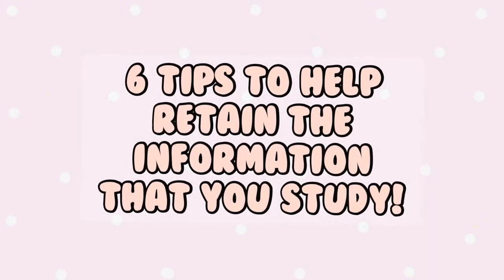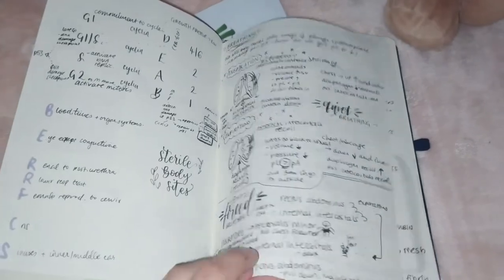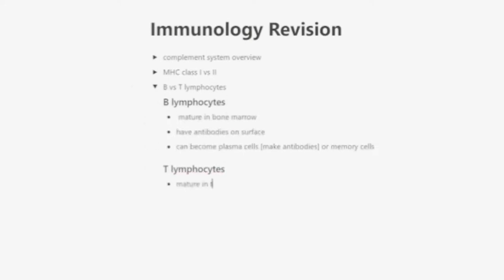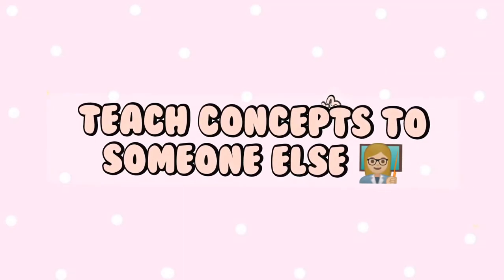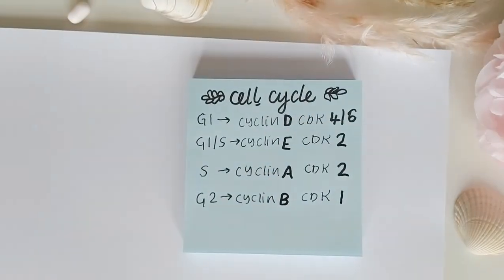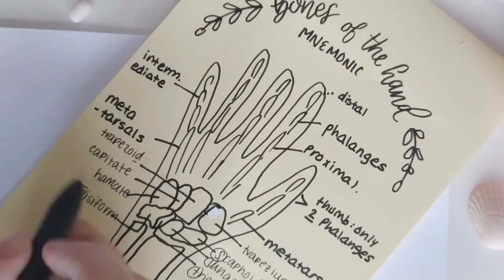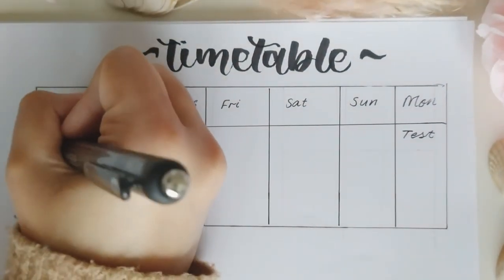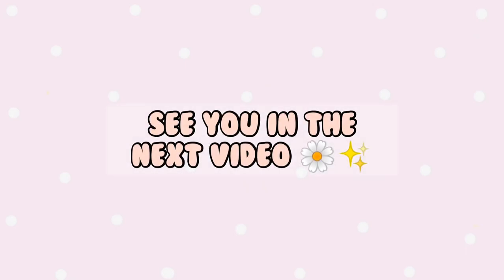How to *actually* remember what you study ✨👩🏼‍⚕️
Hi guys! These practical tips on retaining info have really been helping me cope with the workload this year, and I hope they help you out too ✨
It was great filming this as it allowed for some much needed revision in this (very lazy) Easter break 😊 Let me know what videos you'd like to see on my channel, and thank you so much for stopping by!

Studyism :)

**quick note: in case anyone picked it up, i realised after uploading that i had written the bones of the hand as the metatarsals, when it should be metacarpals  - i always get them confused with metatarsals which are the bones of the foot that i had been reviewing recently as well - :))